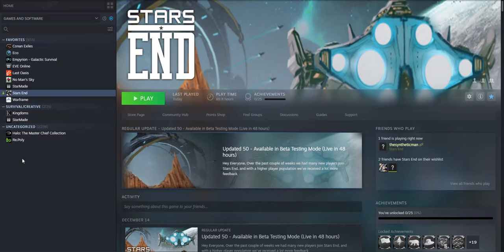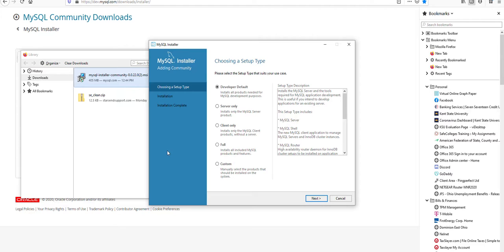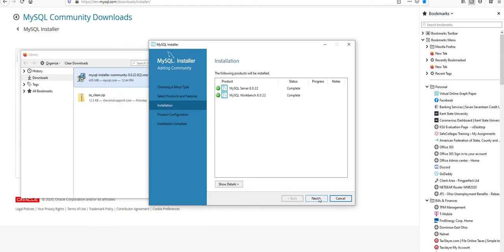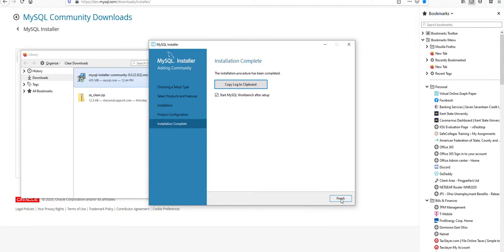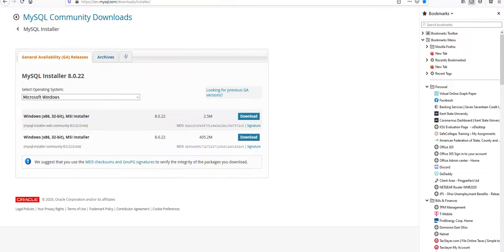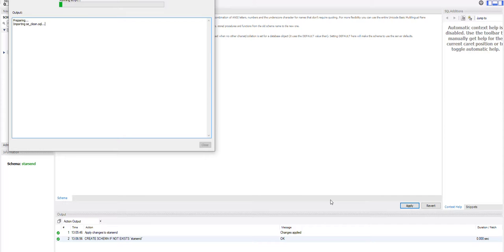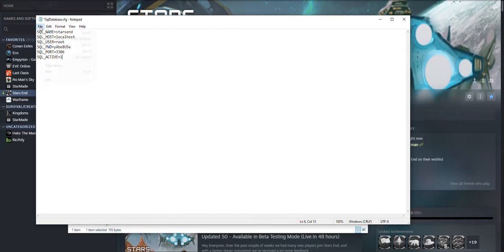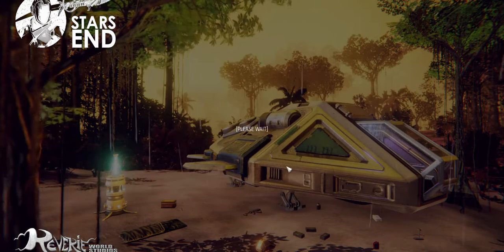How to run a Dedicated Server for Star's End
A step by step guide for setting up your own dedicated server for Star's End.